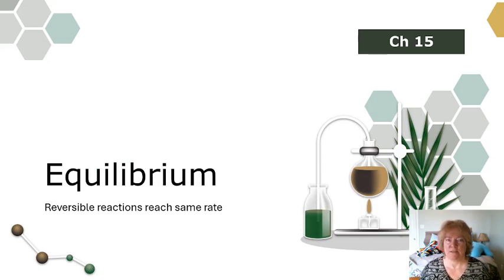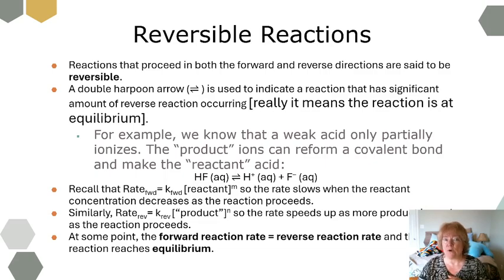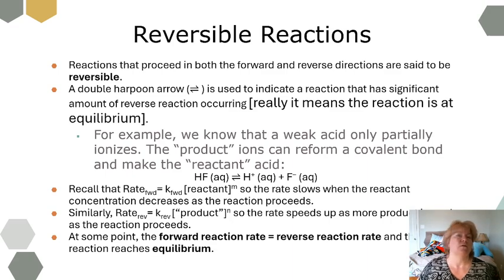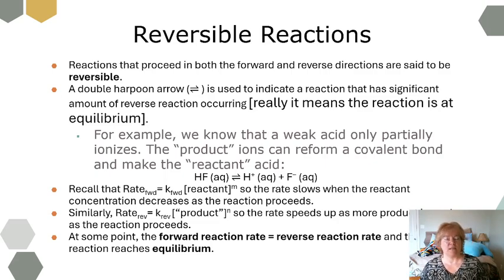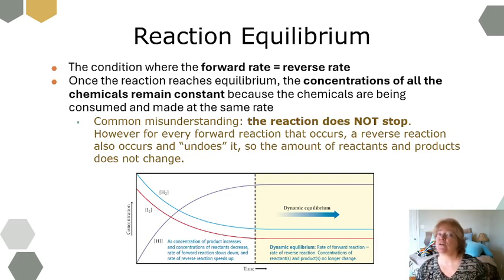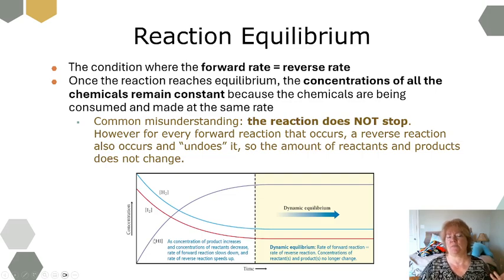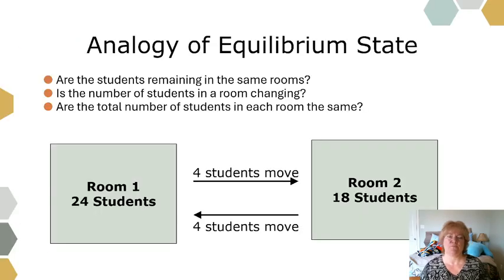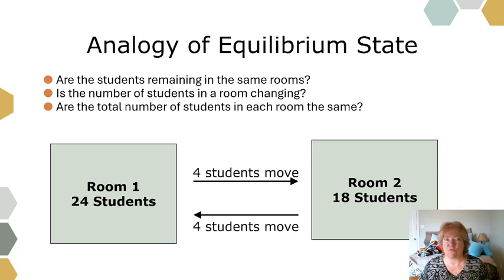Equilibrium Defined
What is equilibrium and how is it defined